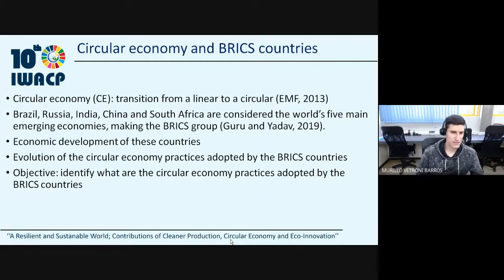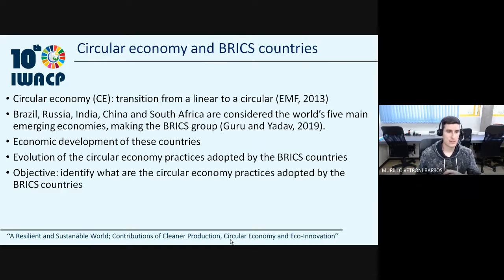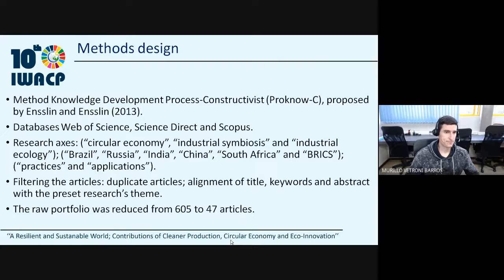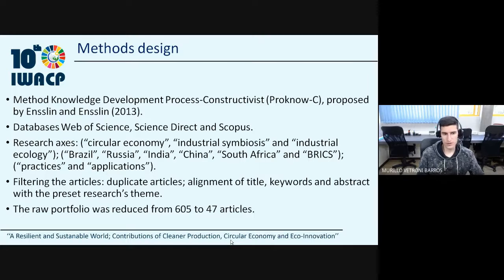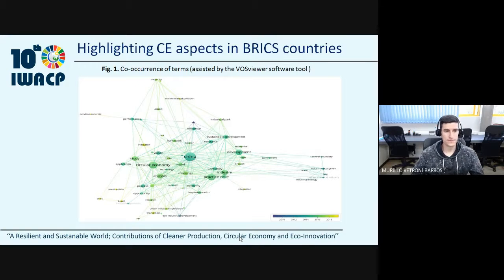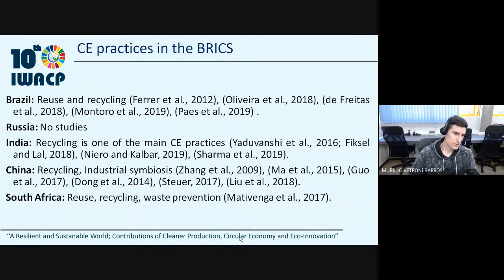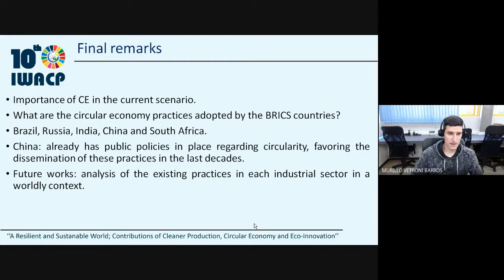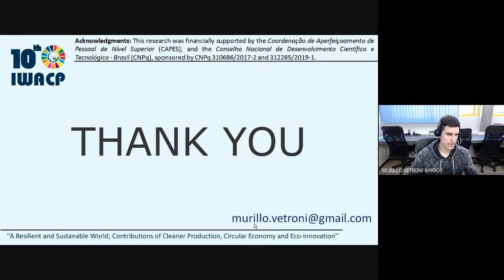Murillo V. Barros - Oral Presentation - 10th IWACP - Highlighting Circular Economy Aspects...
Murilo V. Barros presents his research, entitled 'Highlighting Circular Economy Aspects in the BRICS Countries', for the 10th International Workshop on Advances in Cleaner Production. The event was hosted in Ferrara, Italy, November 11th, 2021.